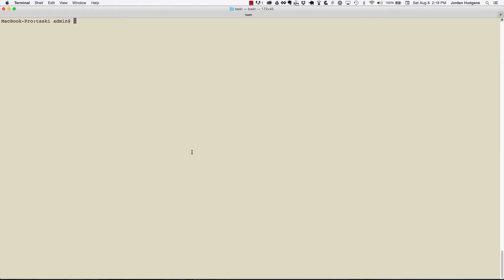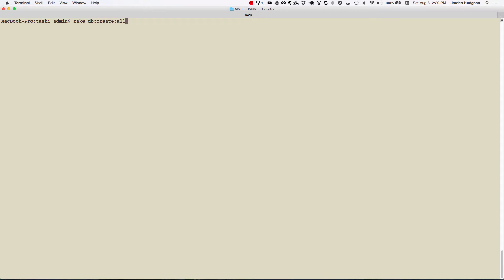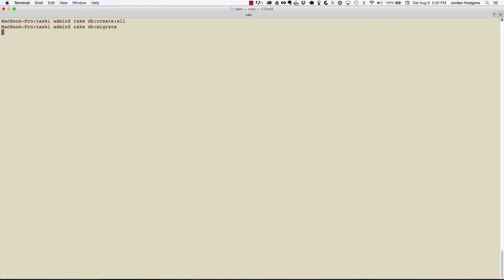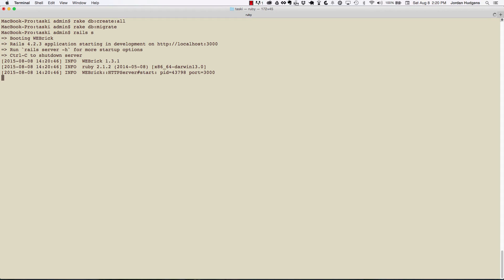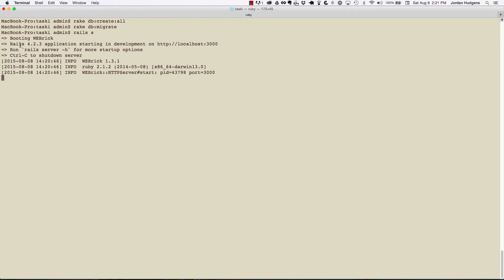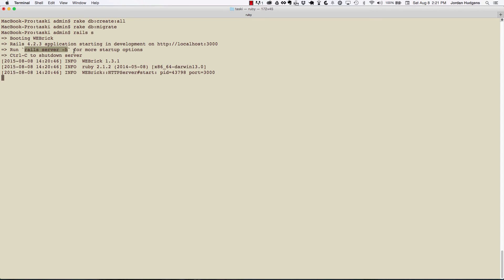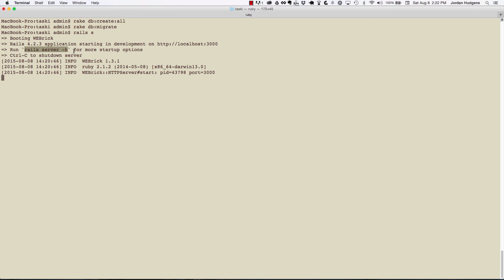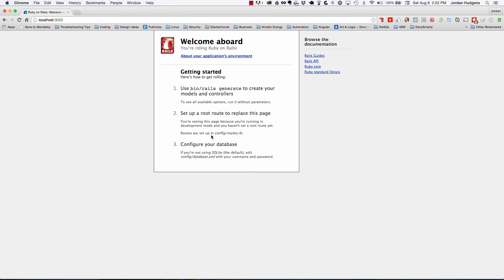How to run a Ruby on Rails application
Learn how to run the Ruby on Rails server from your local machine on the unix terminal.